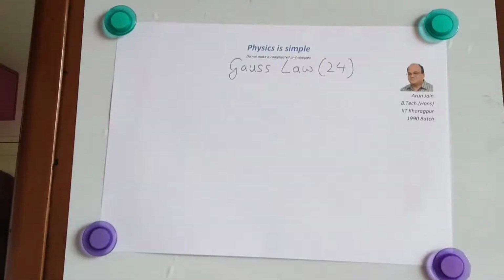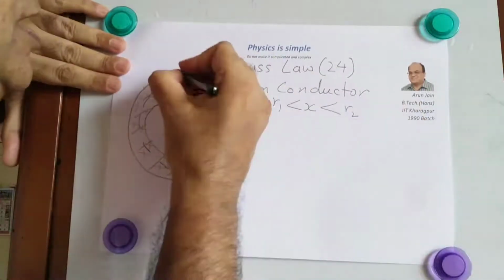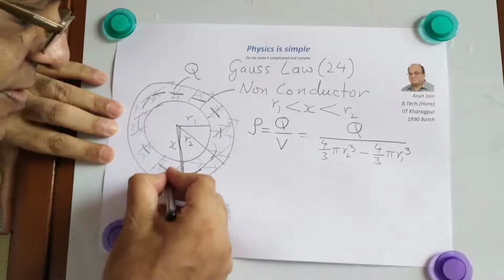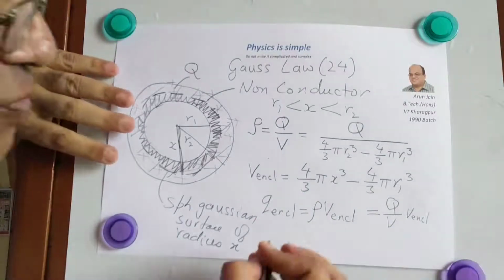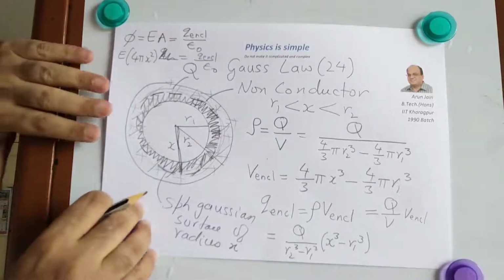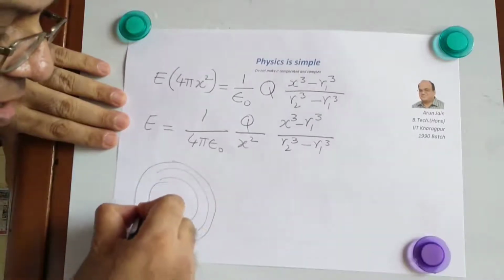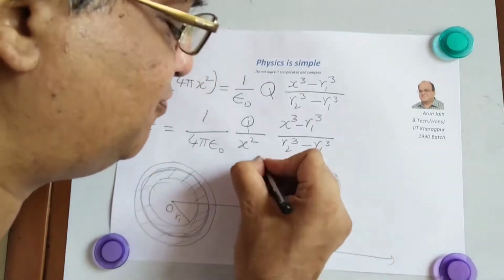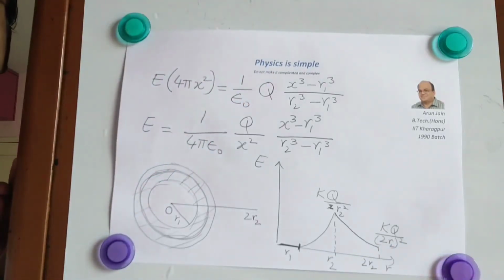24 Gauss Law 24 Q14